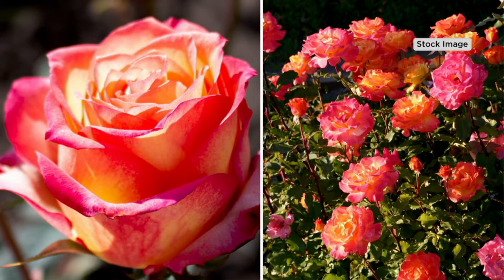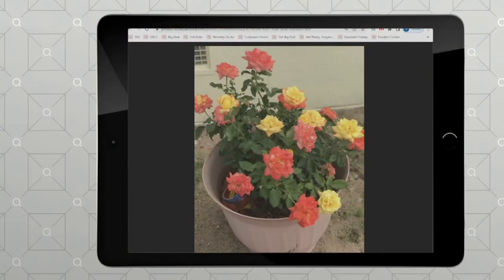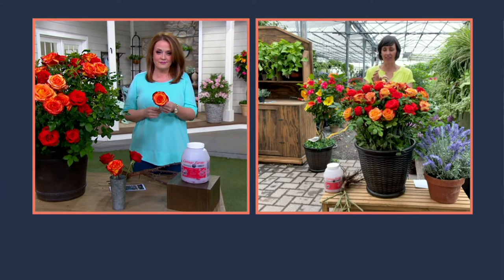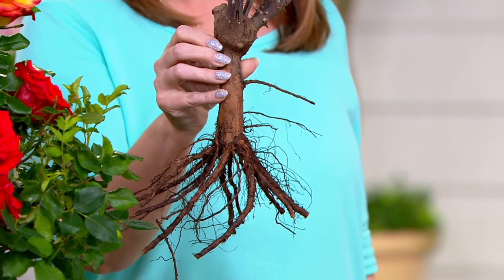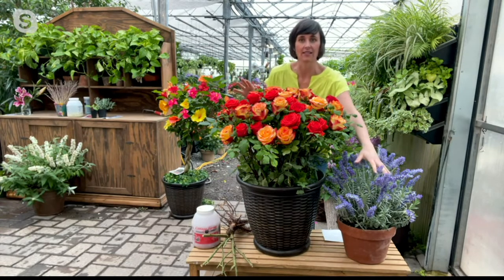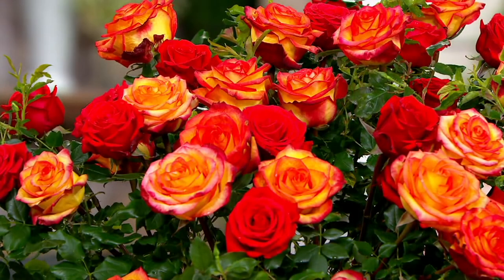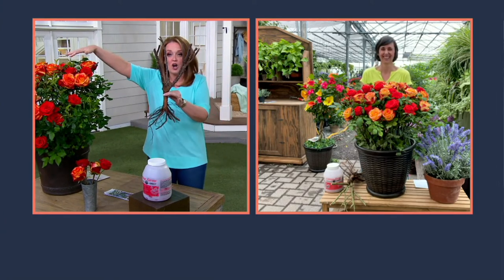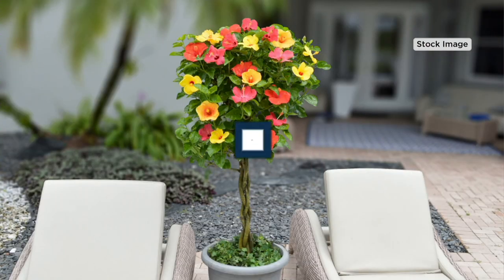Cottage Farms 1-Piece Rio Samba Rose Live Plant on QVC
Cottage Farms 1-Piece Rio Samba Rose Live Plant

Receive nonstop raves with Rio Samba rose in your yard. Deep yellow buds open to reveal large yellow flowers edged in red. The flowers transform to a bright crimson as they mature, creating a multicolor effect. And since they bloom all summer long into fall, the compliments will keep coming! From Cottage Farms.